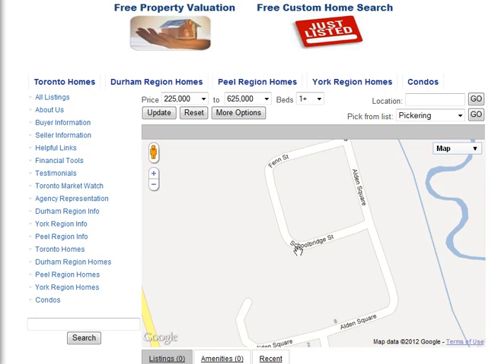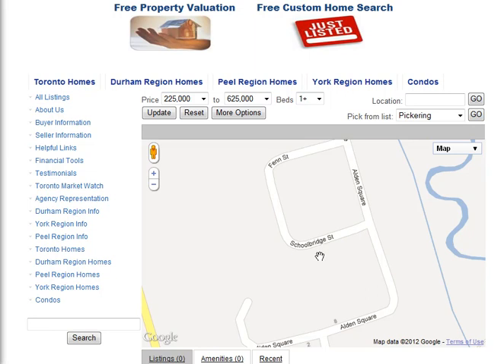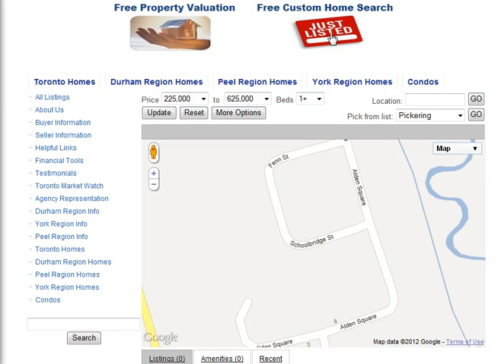Schoolbridge St Ajax